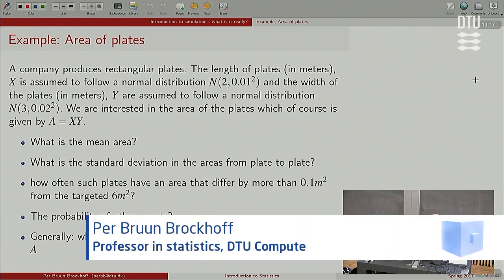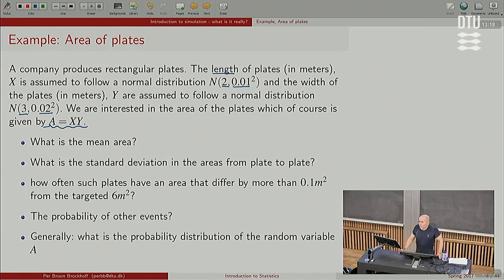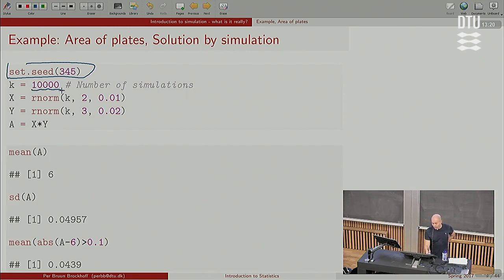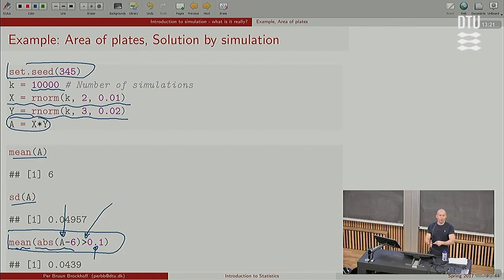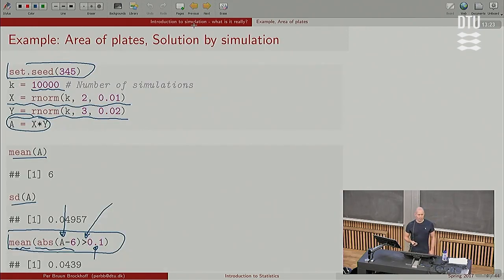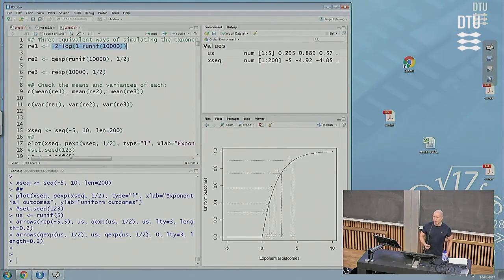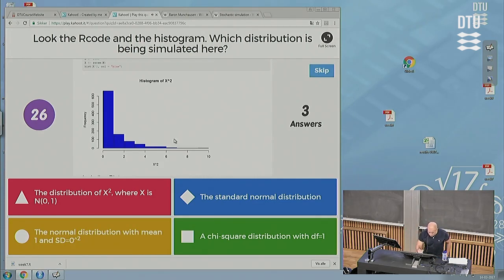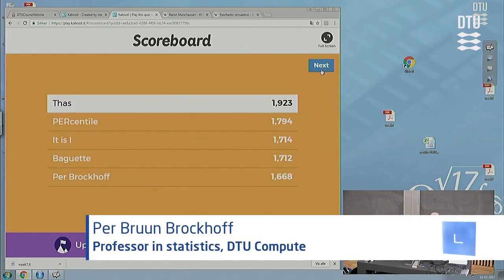7B Simulation example